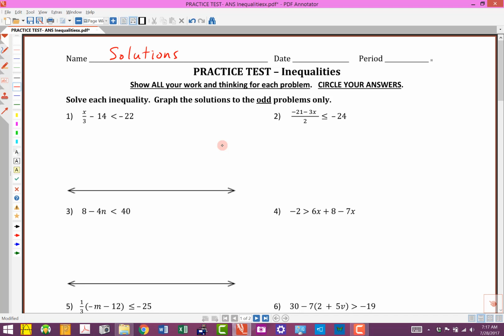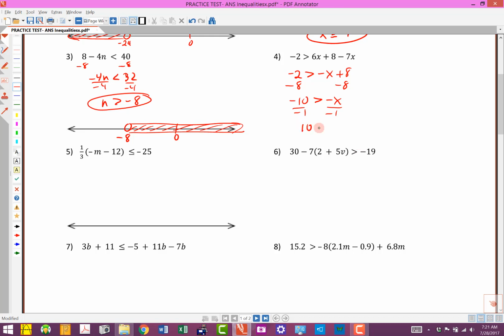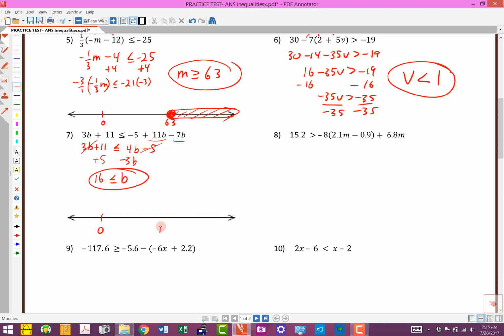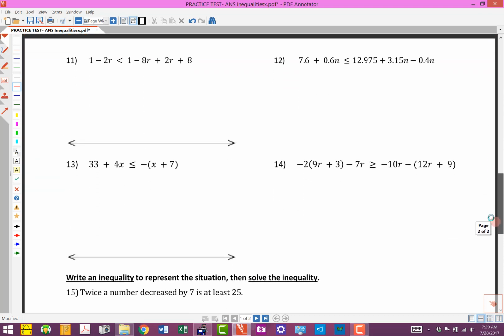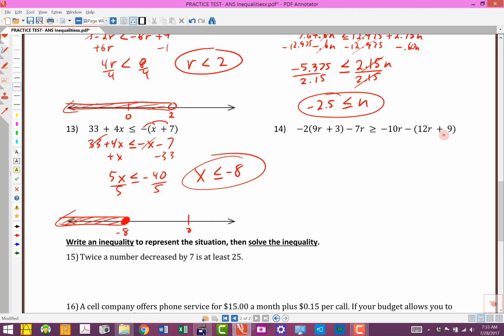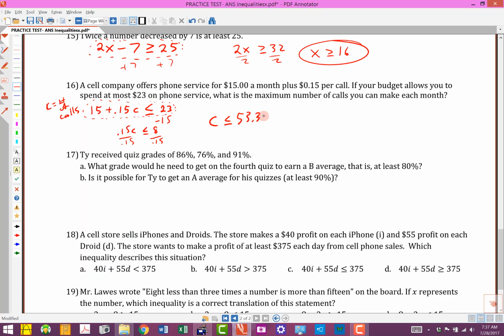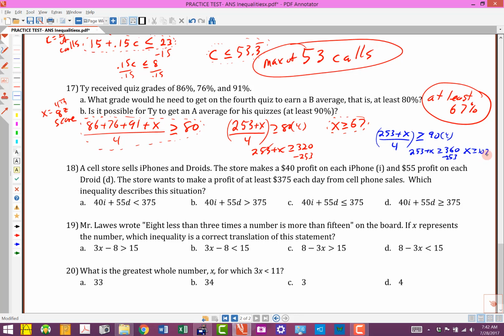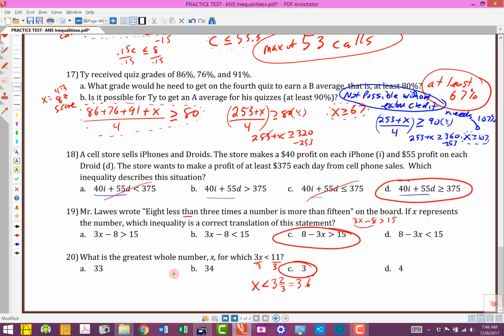Practice Test 9 - Inequalities